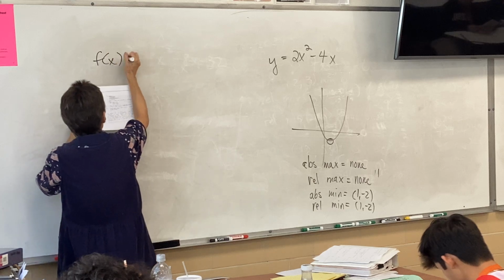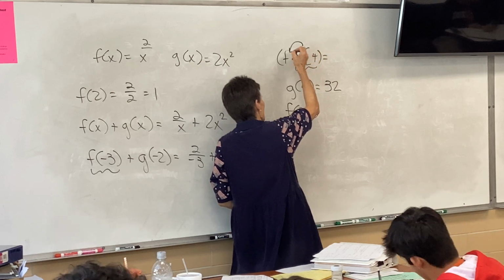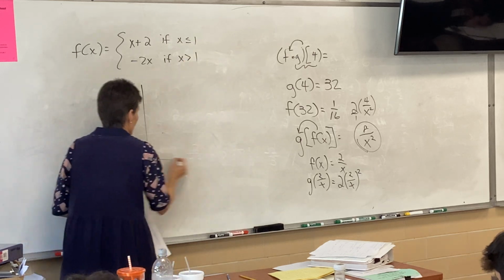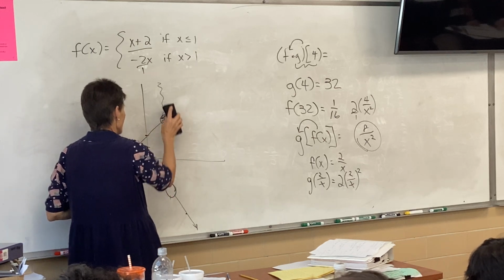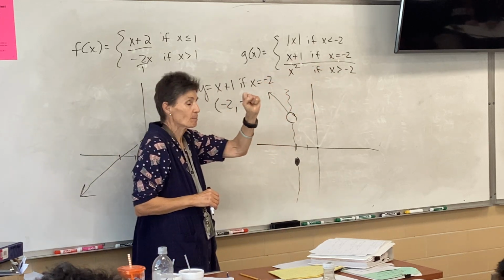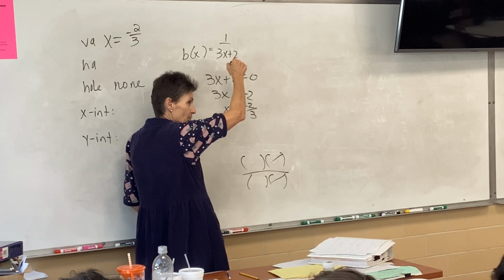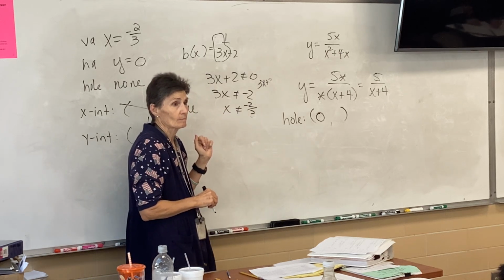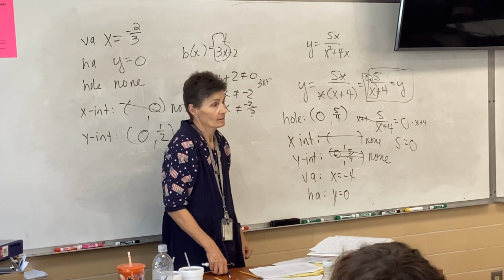Precal A Assorted student-initiated 1.1-1.4 review